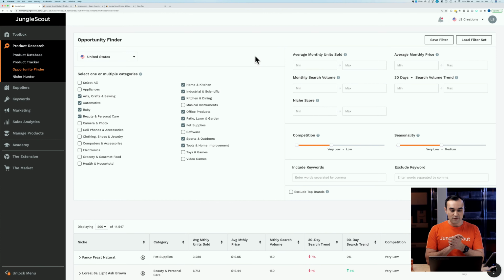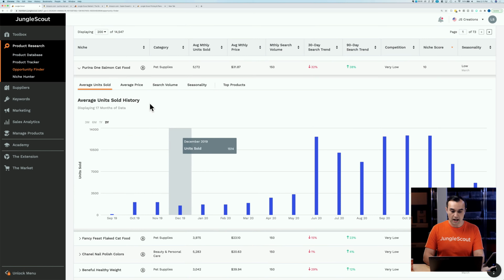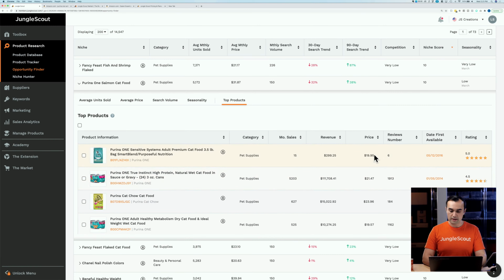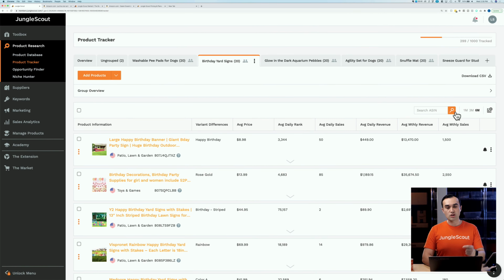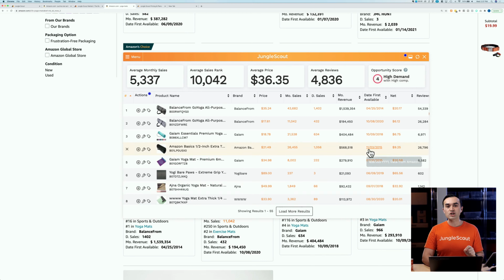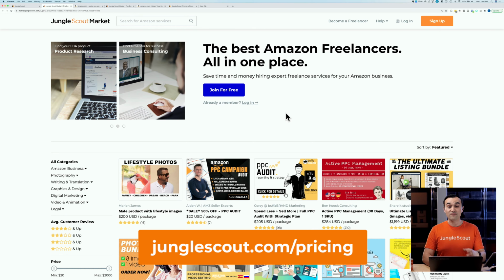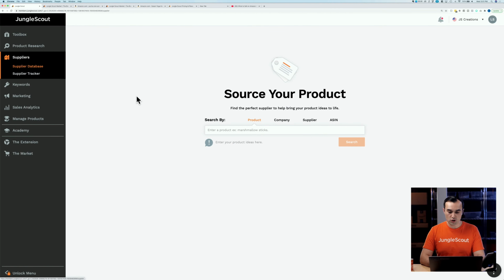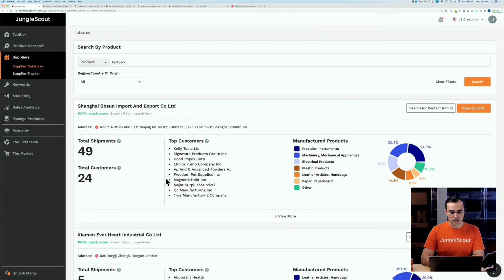What to Sell on Amazon FBA (2022) Find a Profitable Product with Jungle Scout Research Tools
Whether you want to earn extra income, travel the world, or pay off your bills, you can change your life and choose your own venture with Jungle Scout. We’ll explore how you can find product ideas in 2022.

In this webinar:
✅ Get tips and tricks for finding a product in 2022
✅ Learn how Jungle Scout can help you find new product ideas

0:00 Welcome to Today’s Webinar: How to Find a Profitable Product to Sell on Amazon in 2022
1:14 Using Jungle Scout’s Opportunity Finder
1:56 What Categories to Stay Away from on Amazon
2:45 Identifying the Most Important Characteristics: Demand, Competition, & Price
7:49 Checking out the Returned Niches/Keywords
9:48 Looking at a Result Up Close: Average Units Sold, Average Price, Search Volume, & Seasonality
14:02 Top Products: Judging a Niche by its Top Products
22:15 Using the Product Tracker to Gain Confidence in Your Ideas
26:07 Identifying Additional Trends with the Product Tracker
29:09 Using the Product Tracker Overview to Compare Product Ideas
30:59 Using the Extension for Product Research (Including Some New Features!)
38:55 How to Get Jungle Scout
46:33 Start of the Live Q&A
47:14 When should I use Product Database vs. Opportunity Finder?
49:03 Is this for branded items or private label?
50:25 Are there any plans for Jungle Scout to role out a mobile app?
50:58 Should we be concerned with the increase of Chinese sellers/factories that are undercutting with price?
52:05 What is the order of the listings that the Extension & Product Tracker results show?
53:33 Thoughts on the UK market?
55:00 How can I open an account for Wholesale?
55:42 How long should you track products in the Product Tracker for?
57:22 Any plans for a JS tool that shows listings that do not have brand registry?
1:00:16 How can I find US suppliers, & how can I find out if suppliers in Alibaba are authorized by Amazon?

In this video, Lenny, our resident Amazon FBA expert breaks down how to find a profitable product to sell on Amazon, & walks you through some of our new tools that make product research easier than ever before.